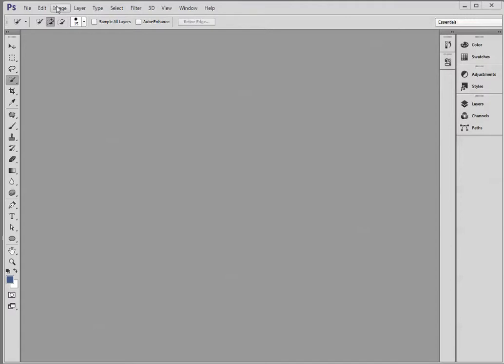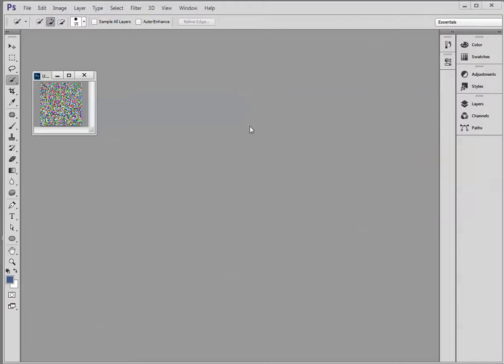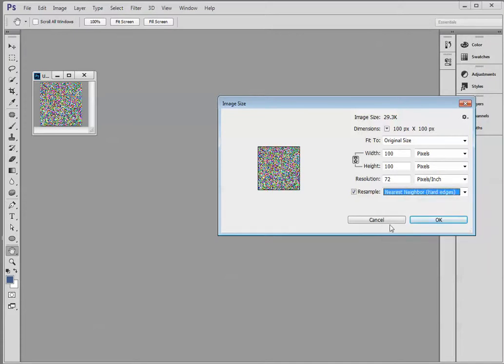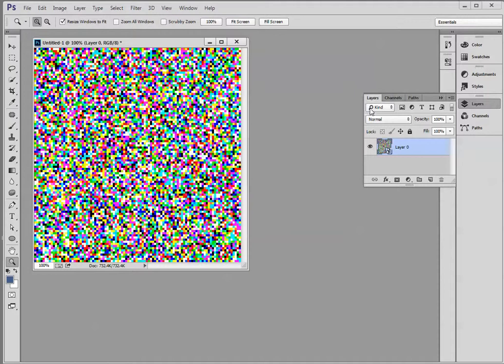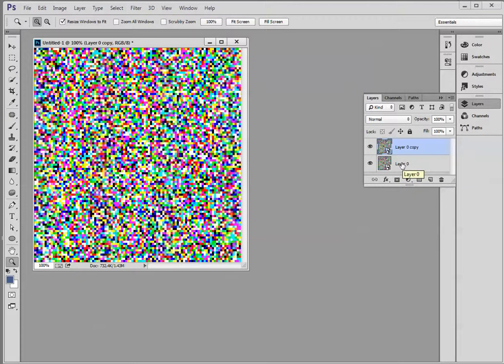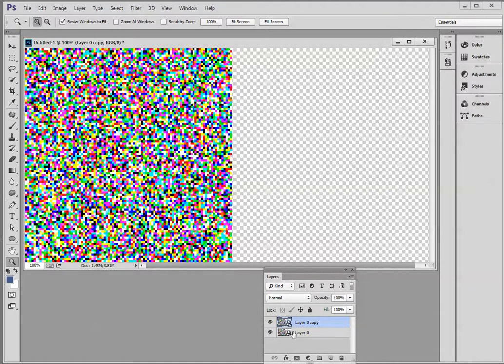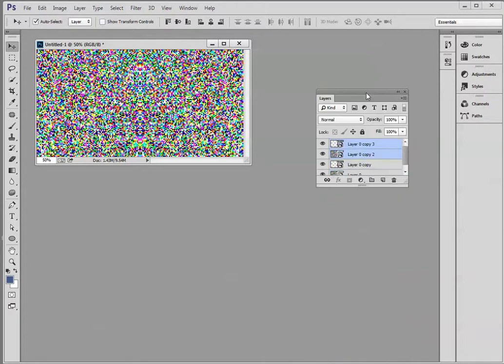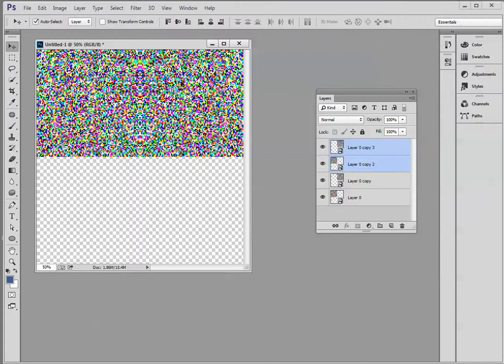Do the 4-Way Flip--Part 1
A Photoshop tutorial by Sherry London of showing you how to create a 4-way mirrored image using Smart Objects. This was recorded using Photoshop CC.